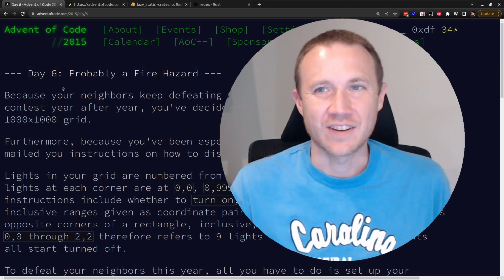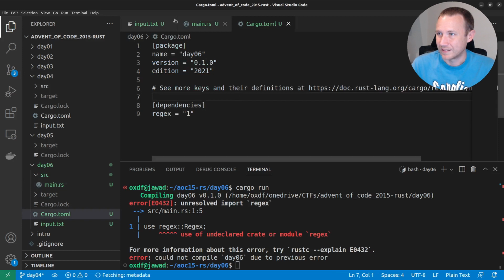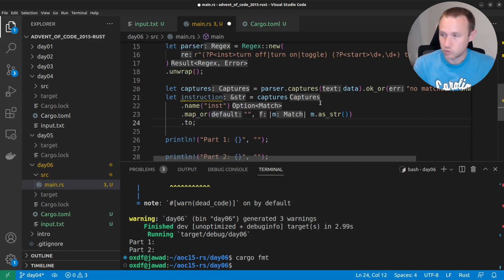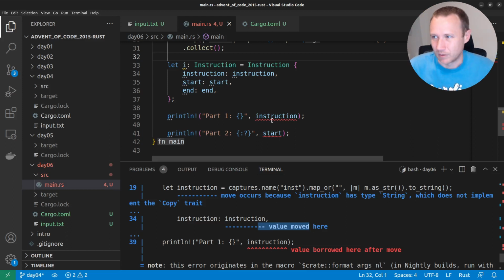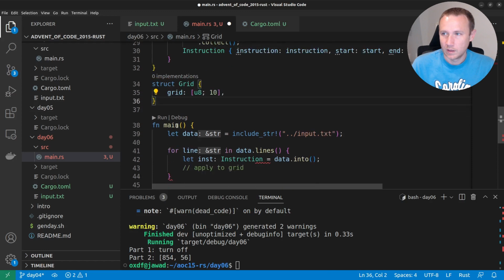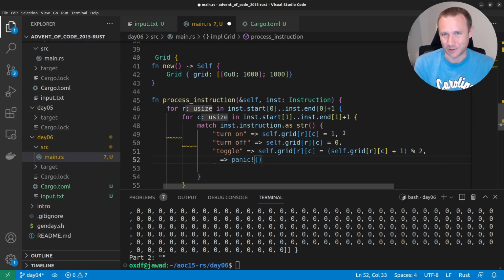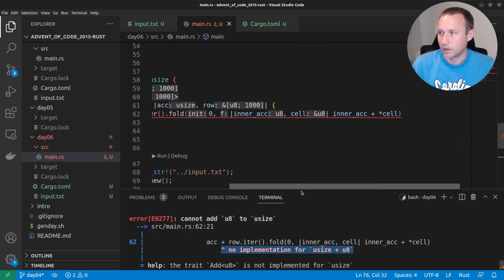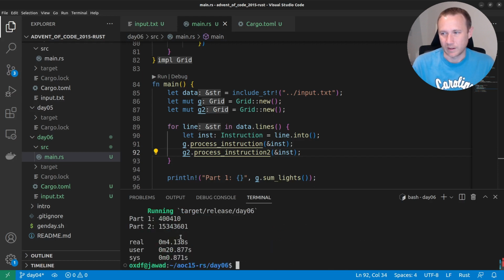Day 6: Probably a Fire Hazard [AOC2015 in Rust]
In Day 6 I'll process a set of instructions that apply to a 1000 x 1000 grid. In part one, I'm turning on, turning off, or toggling lights in blocks specified by two corner points. In part 2, I'm adding or subtracting from light brightness values. In both cases, I'll need to output the sum value of the grid. In this video, I'll cover array vs vec, speed when building debug vs release, named regex captures, and another From (this time from a string to a custom struct).

[00:00] Introduction
[00:17] Part 1 description
[01:30] Strategy Overview
[02:03] VSCode, building project
[02:29] Creating Instruction struct to hold parsed instruction line
[03:42] Importing regex crate (and troubleshooting errors)
[06:04] Start parsing single line from the input with regex and named capture groups
[08:23] Fixing rust-analyzer extension
[09:04] Options and unwrapping them to get Capture object
[10:09] Pulling instruction, start, and end capture values and parsing them into a string and two vectors of ints
[14:15] Showing the debug formatter for printing objects that can't print with the standard formatter
[14:45] Building Instruction instance
[16:20] High level overview of borrowing and ownership
[17:15] Converting parsing to a From function to create Instruction from a string
[21:38] Generating Grid struct
[22:16] Array vs Vec
[22:57] Grid new function
[23:44] Printing Grid object using Debug annotation
[25:16] Grid function to apply instructions to the grid
[29:30] Grid function to get sum of values
[34:58] Part 2 description
[35:30] Creating new function to process instructions differently
[37:15] Revisiting borrow/ownership, passing instruction by reference, solving part 2
[38:52] Looking at speed when building debug vs release